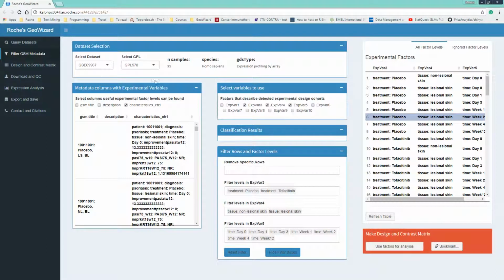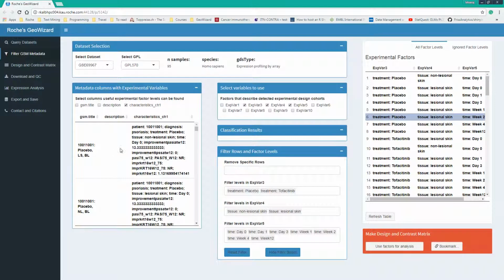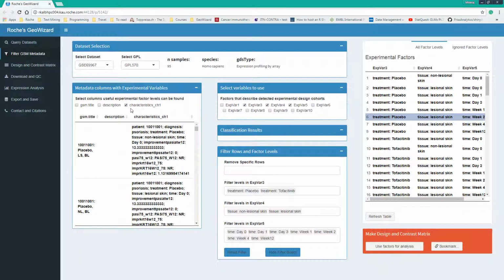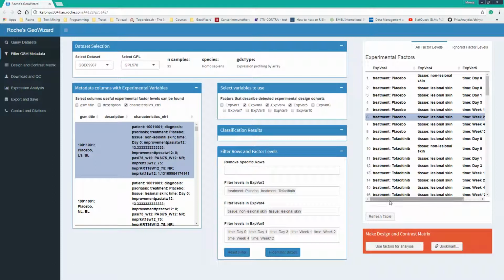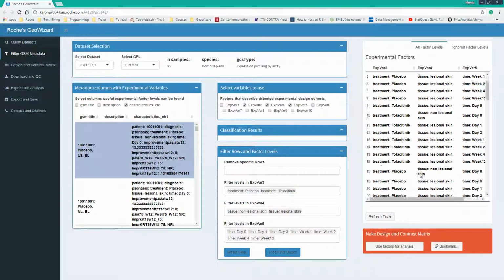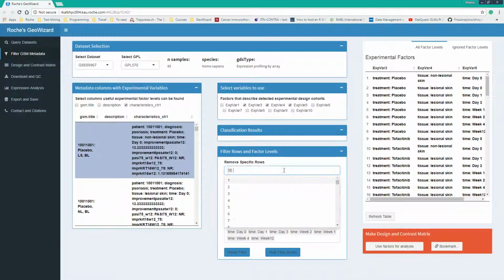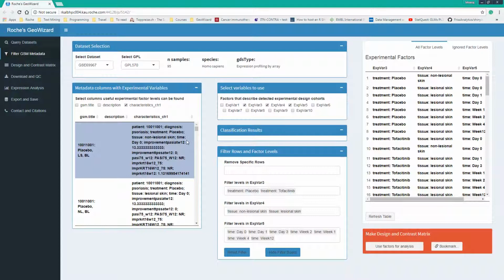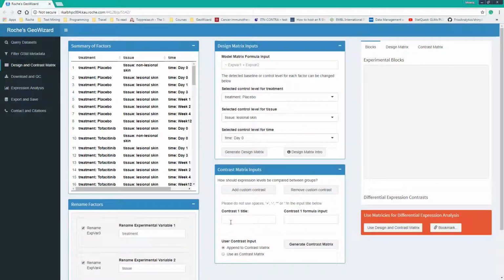GeoWizard Tutorial - 2 - GSM Filter